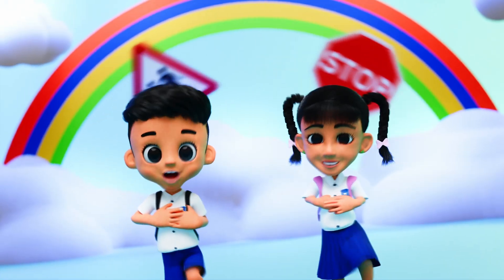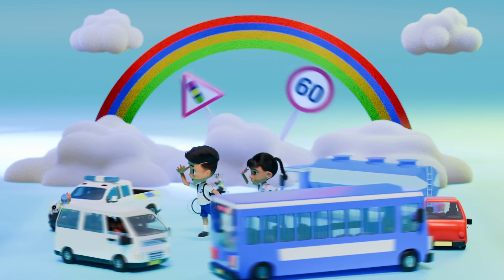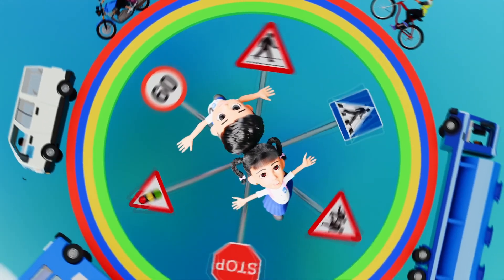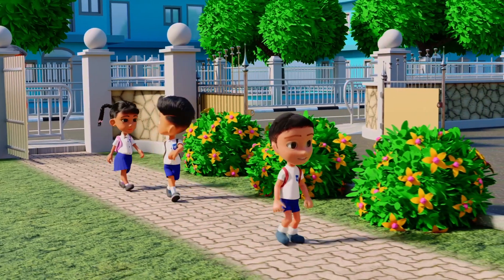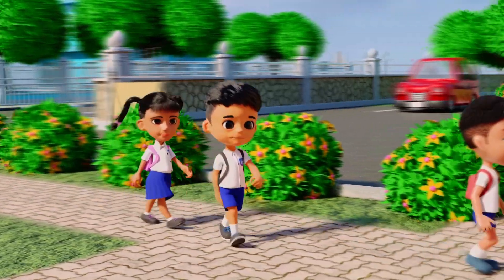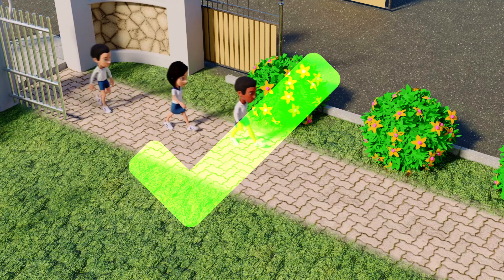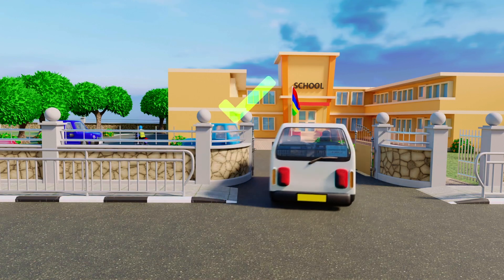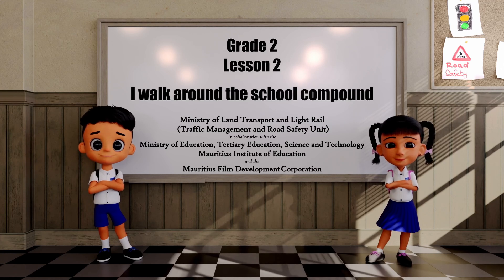GRADE 2 LESSON 2 I walk around the school compound ENG